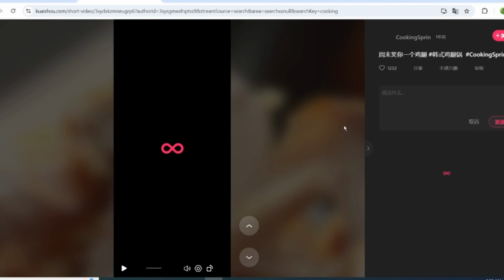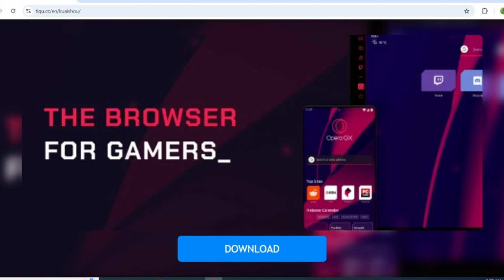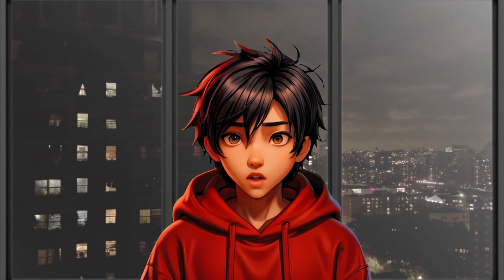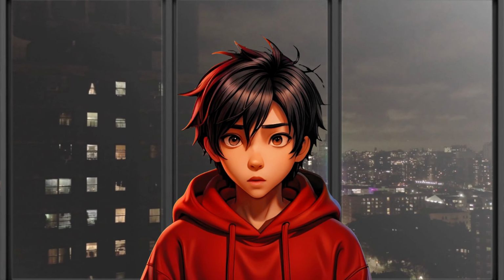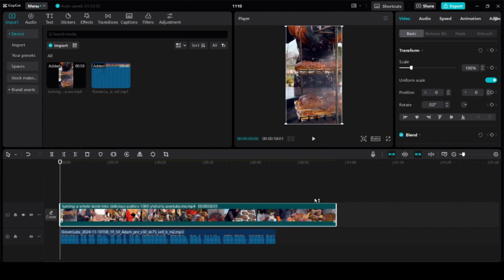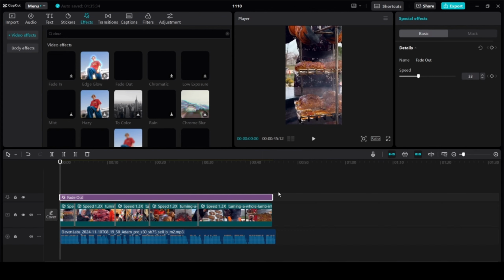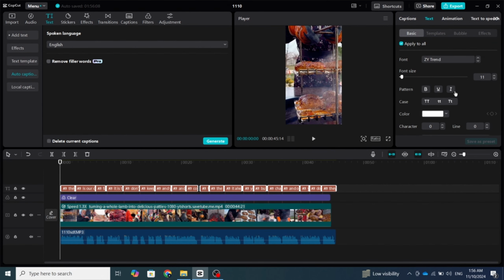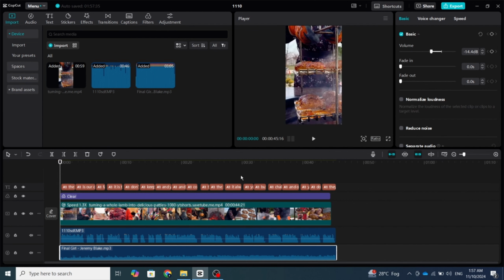Earn $13,000 Monthly by Reposting Chinese App Videos to YouTube Shorts!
Did you know that cooking videos are hugely popular on social media? Discover how to effortlessly translate hilarious Chinese content into English with humor and flair.

Prompts:-
write a short motivational speech on this topic than length should be less then 1 minute here is the topic :-. The